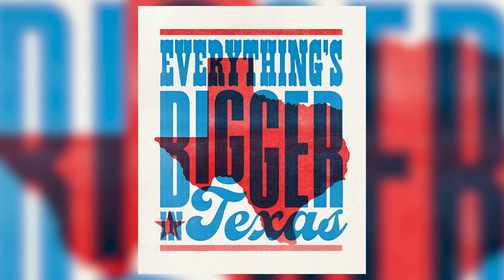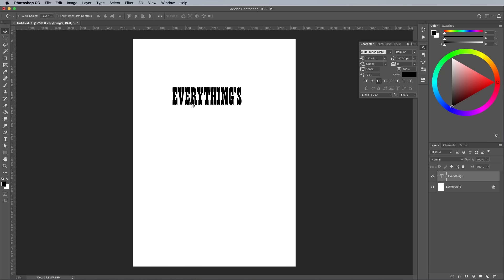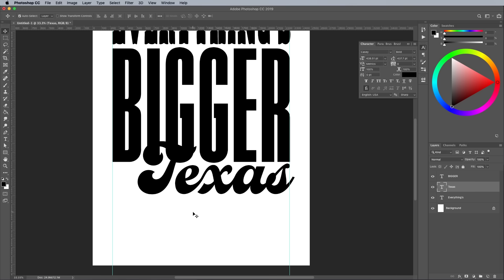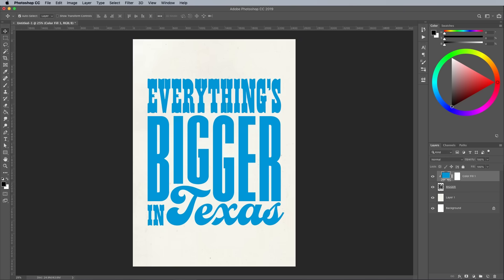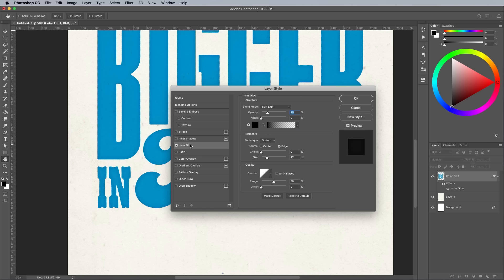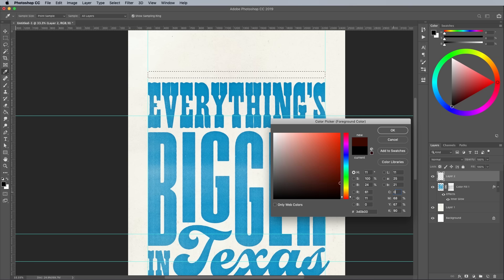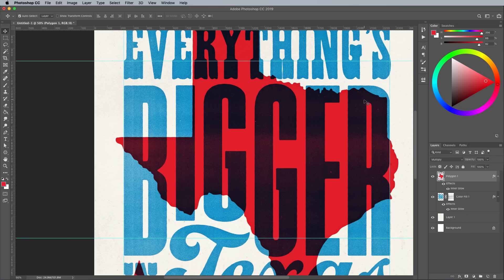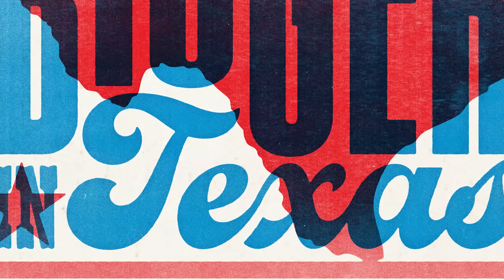Letterpress Poster with Overprint Effects Photoshop Tutorial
Follow along with today's how-to guide to create a letterpress style poster design with overprint effects. Authentic poster art of this kind would traditionally be created by hand on a letterpress print machine, where the transfer of ink from roller to paper would naturally create the texturing and overprint appearance. Instead, we'll be using Adobe Photoshop to mimic the style of vintage prints by using digital fonts, textures and Photoshop effects.
Along the way, we'll go over some useful techniques for creating type layouts, producing effects that realistically replicate the appearance of printed ink, and I'll show you how layer masks can be used to apply textures that make your clean digital art look like an authentic hand-made print.

► Love this design? Get the T-Shirt!